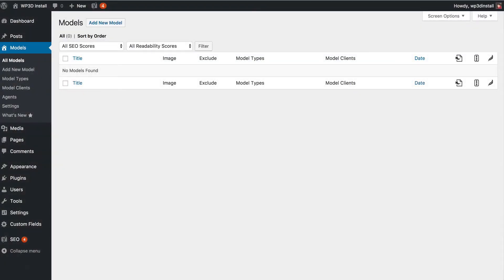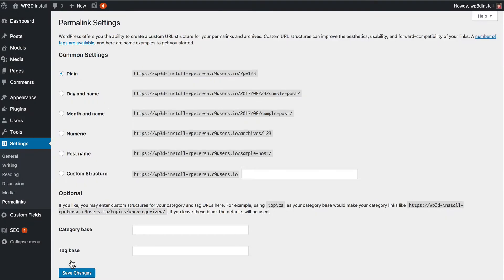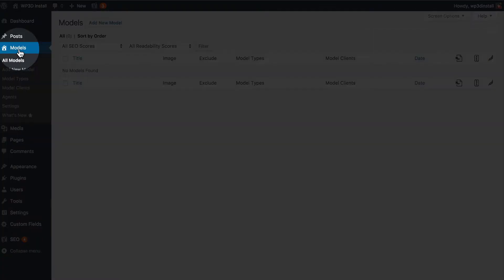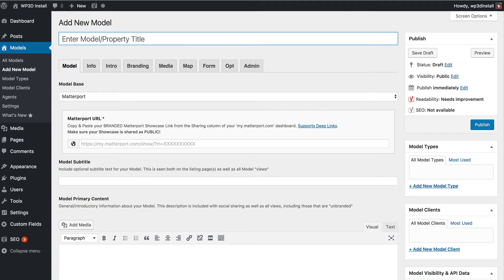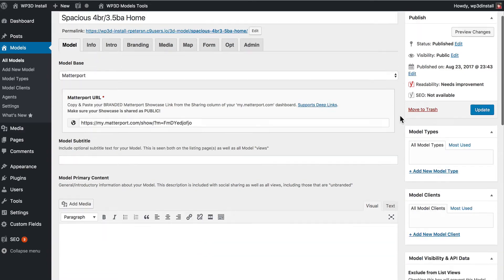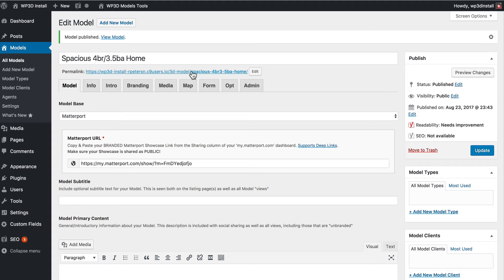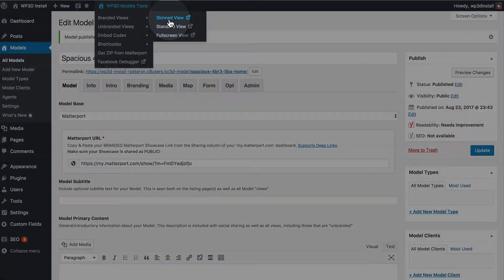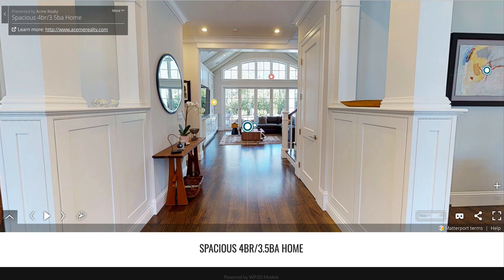Adding Your First Model to WP3D Models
Watch as founder Ross Peterson adds a new Model using a sample Matterport Space as the WP3D Model Base.